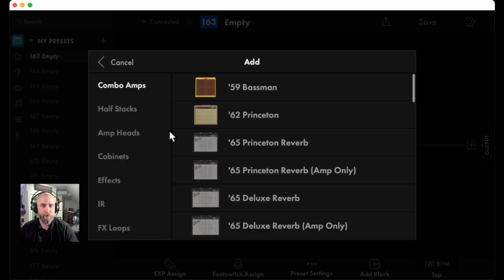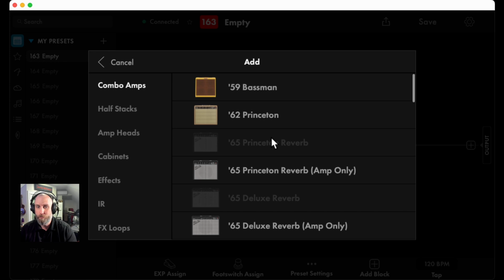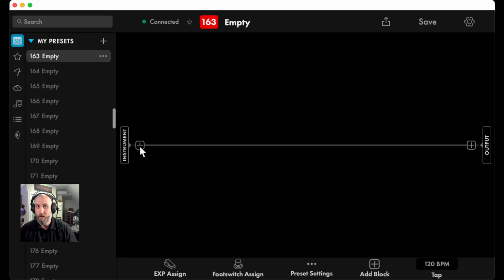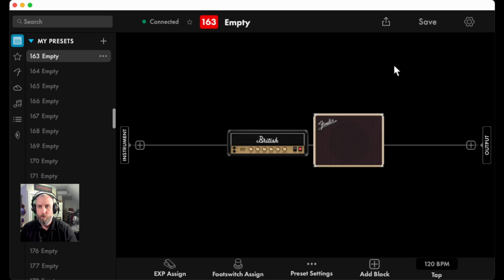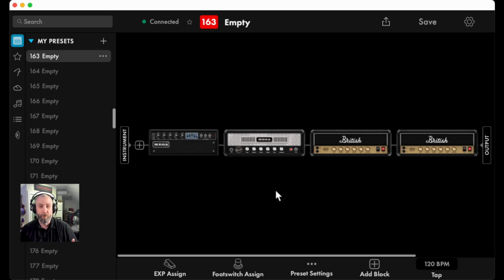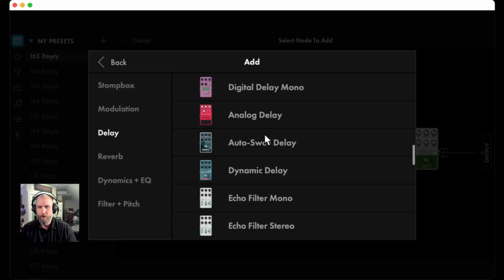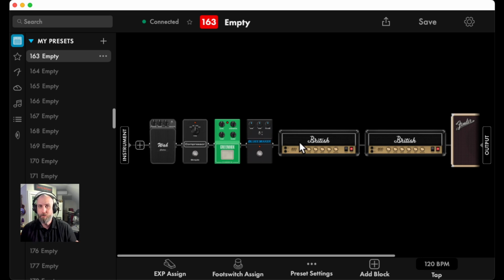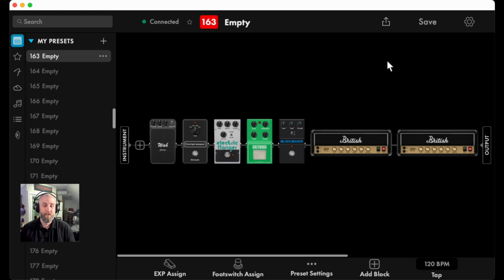Preset Overload | Fender Tone Master Pro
Video Description:
This video shows some "best practices" when adding blocks to your preset so you can actually add what you want without running out of juice.